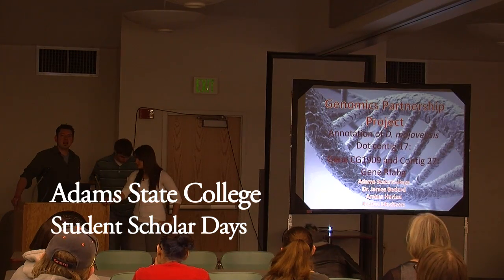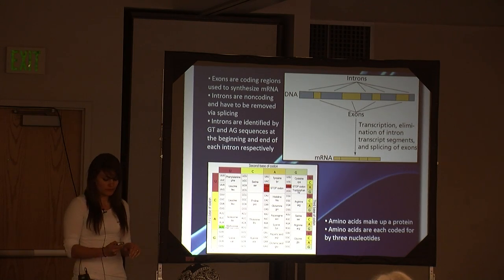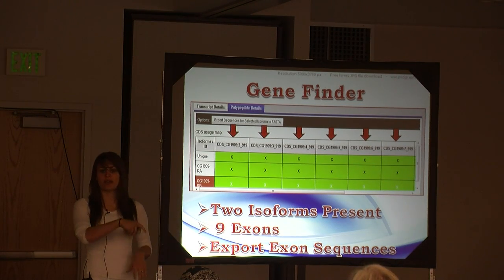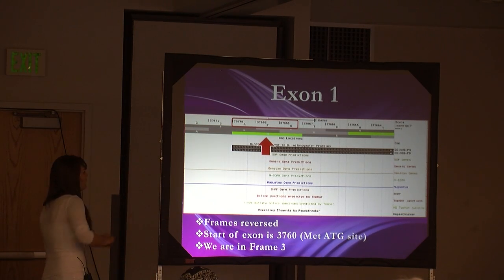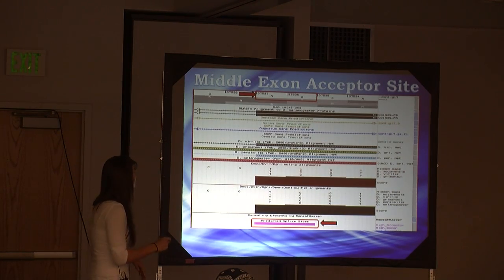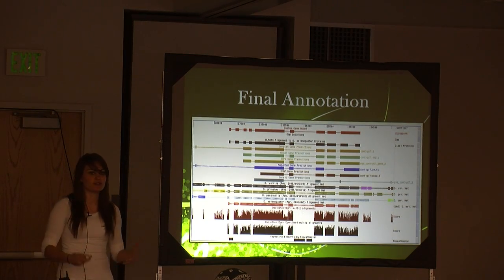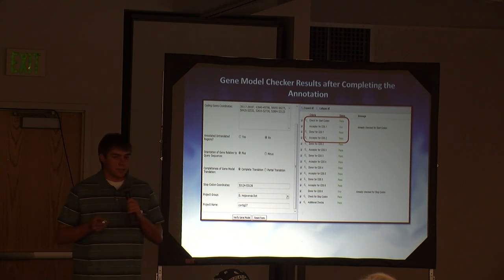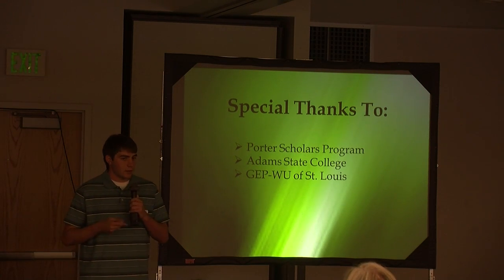Student Scholars - Amber L. Harlan, Joshua F. Machone - Adams State College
The Student Scholar Days is a multidisciplinary, two-day conference that is intended to highlight the academic achievements of the many diverse majors at Adams State.